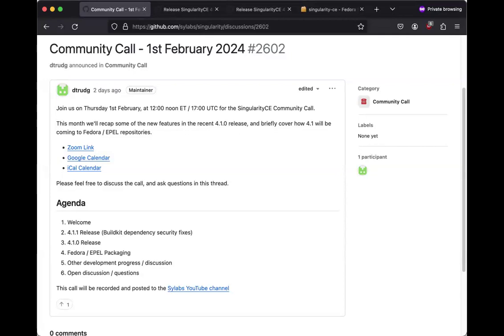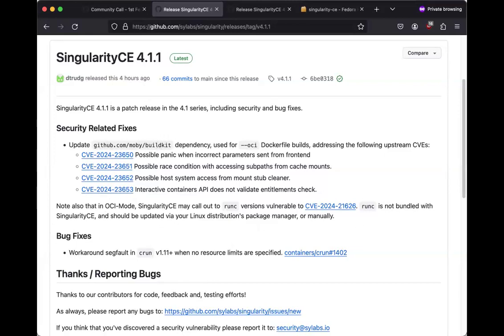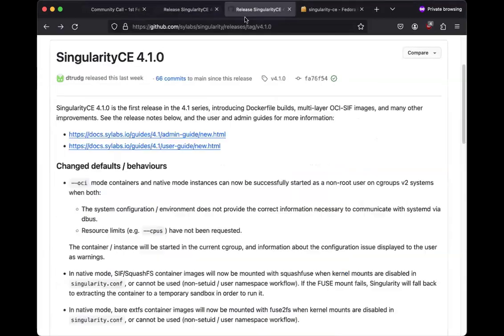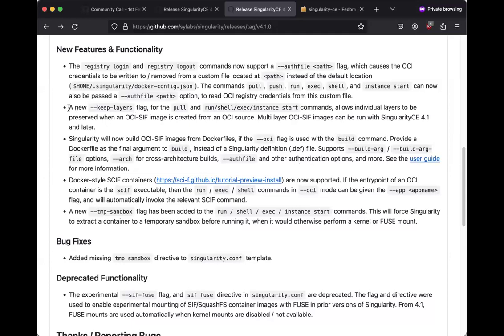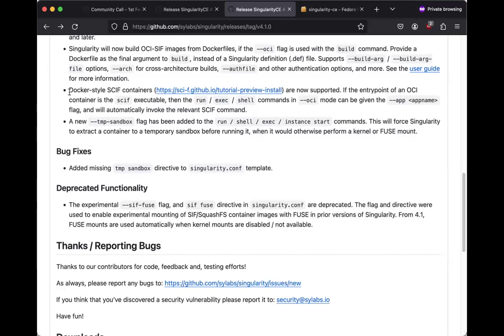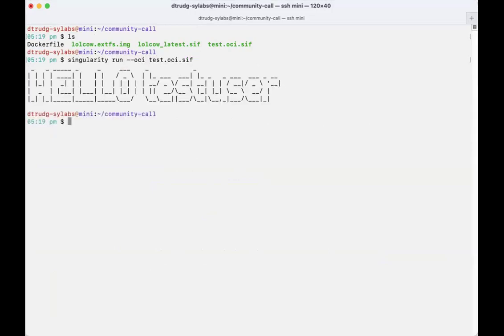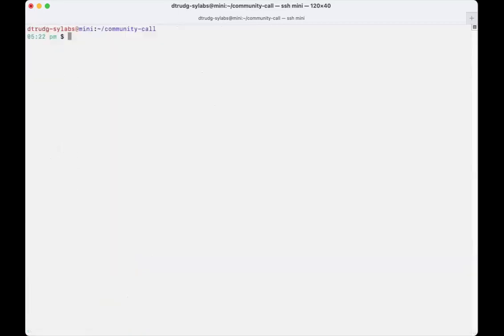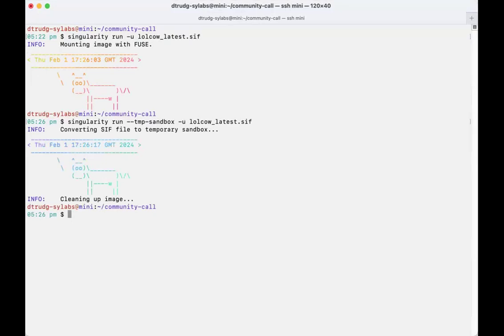SingularityCE Community Meeting - February 1st, 2024